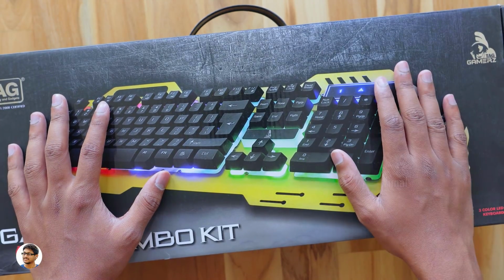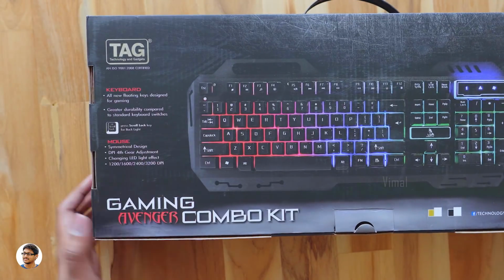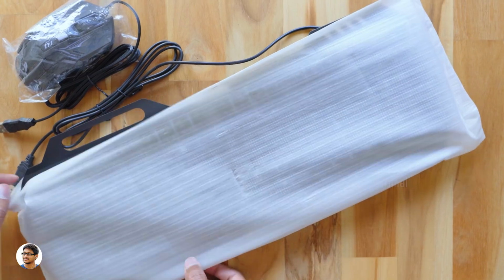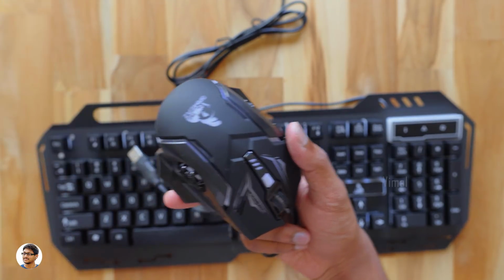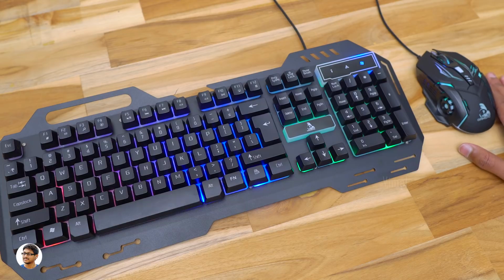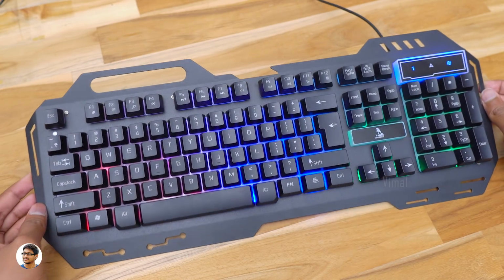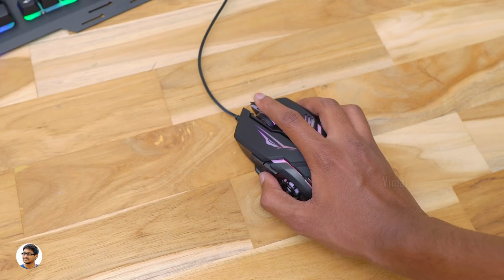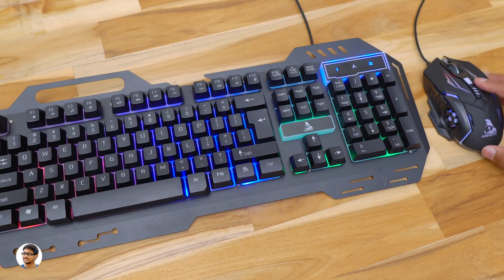TAG Avenger Gaming Combo Review | Cheapest RGB Gaming Keyboard & Mouse...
Tag Avenger Gaming Combo Kit Unboxing and Review | Cheapest Gaming Keyboard and Mouse | Cheapest RGB Backlit Gaming Keyboard and Mouse Review | Best budget RGB gaming keyboard and mouse review